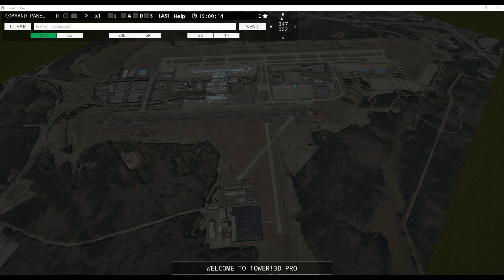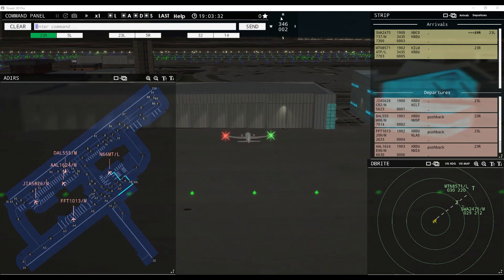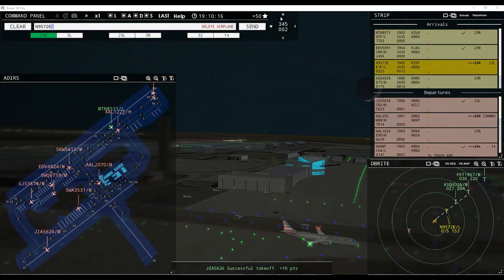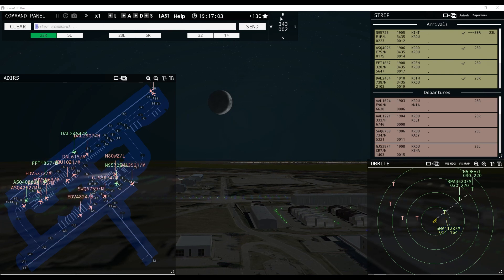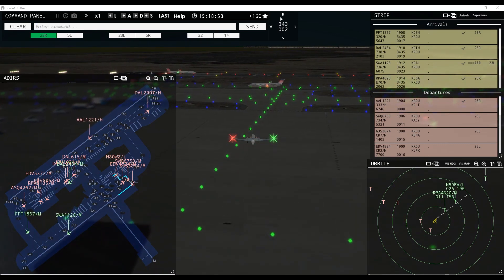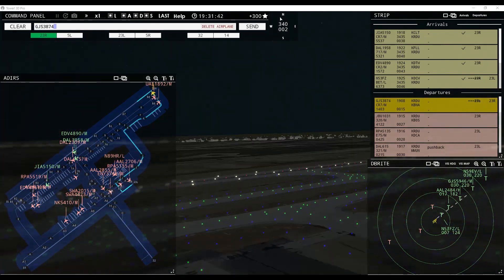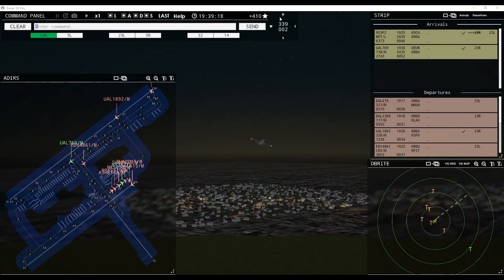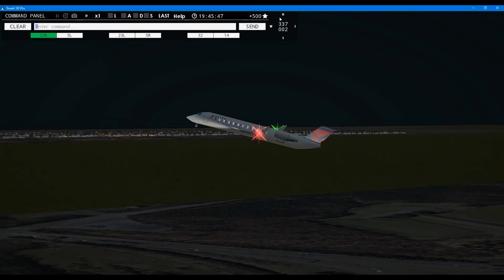Premiere Raleigh Durham Live ATC Tower!3D Pro (modified*) KRDU @ 7pm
Tower!3D PRO KRDU
Camera shots, commands and colors in ADIRS and DBRITE in this Video are modifications and do not come with the game and are not available!